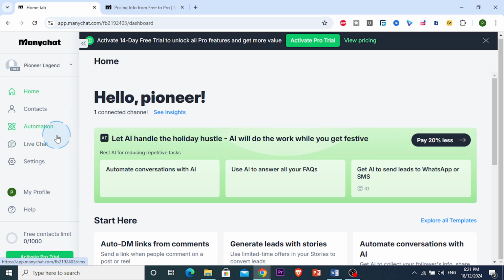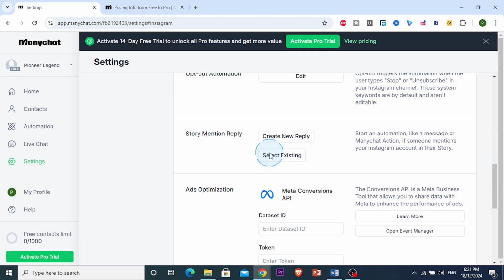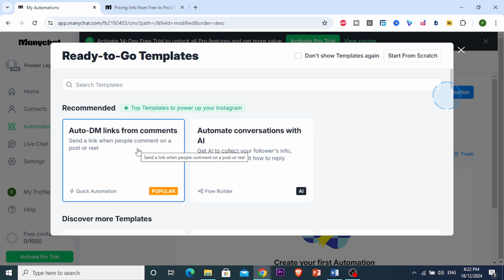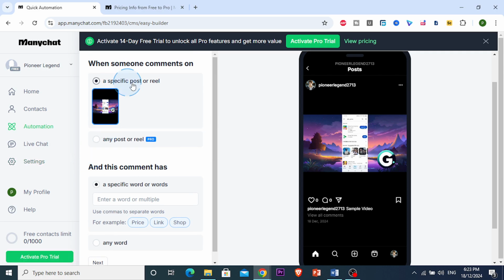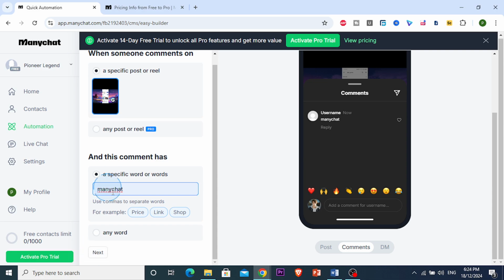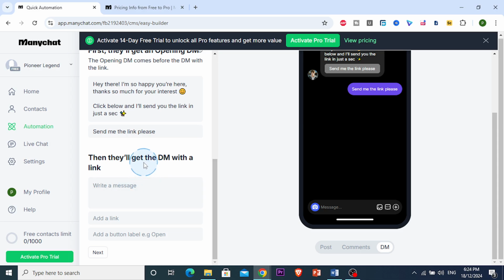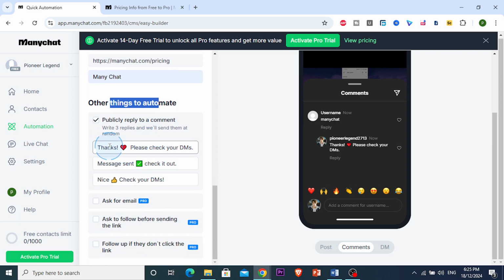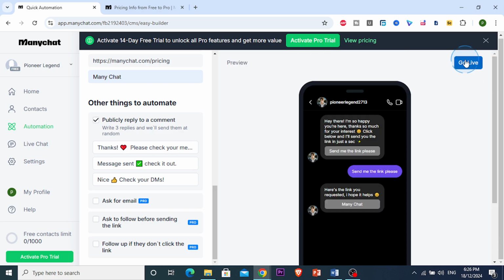Manychat Instagram Automation Setup | Manychat Tutorial (2025)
In this manychat instagram automation tutorial, you will learn how to set up manychat automation on instagram.